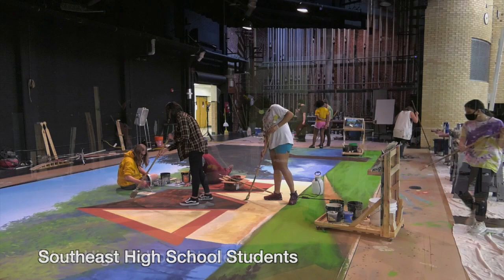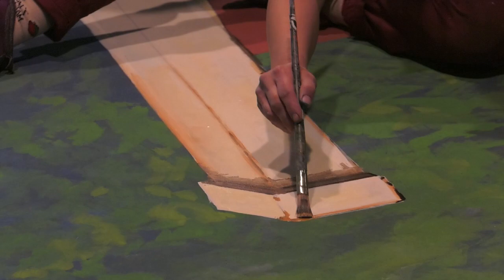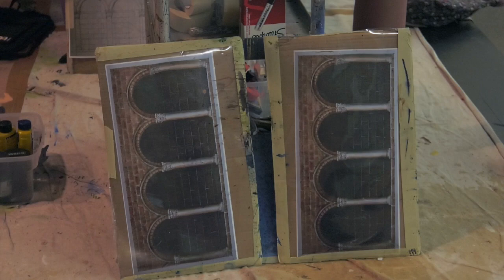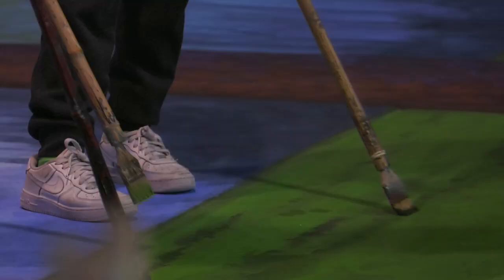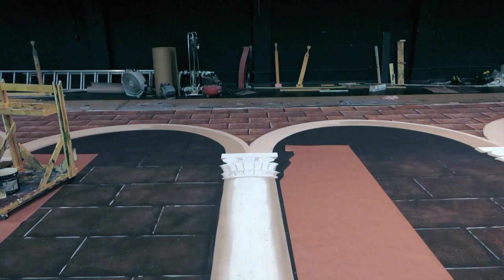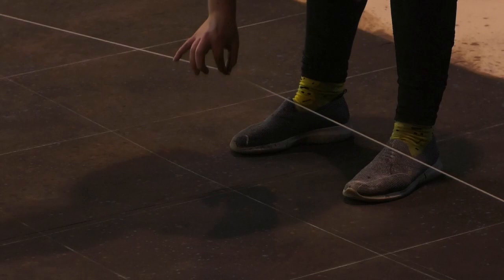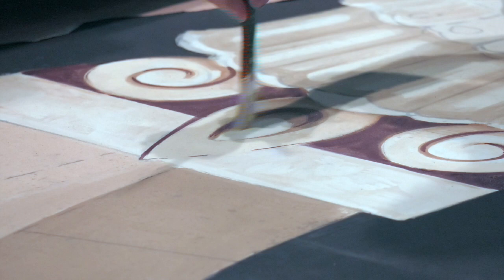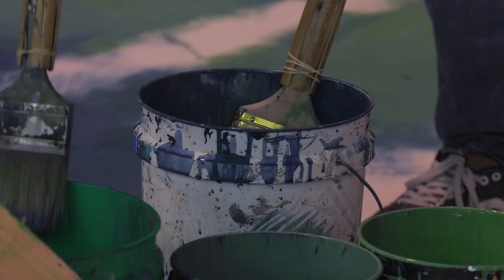High School Stage Production Backdrop Builds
Over a period of several weeks, students from 8 high schools in USD 259 came to the former Southeast High School Building to create new stage production backdrops. The project was made possible through a grant from the Education EDGE. The project was led by Rachel Downs, owner/operator of PAINTology, a local business that provides custom painting on almost any surface.